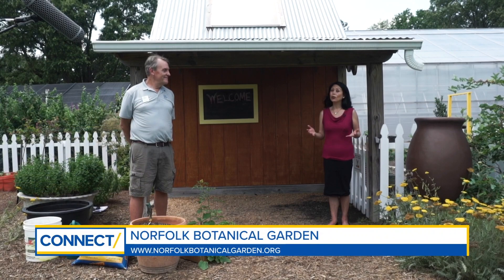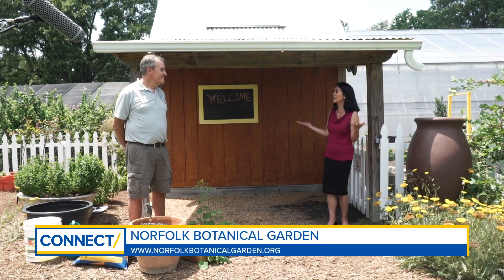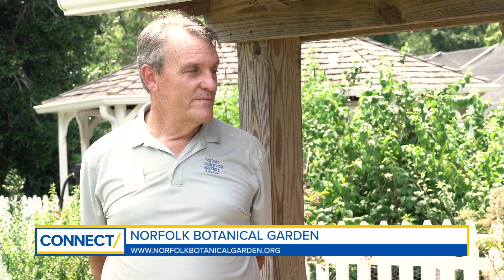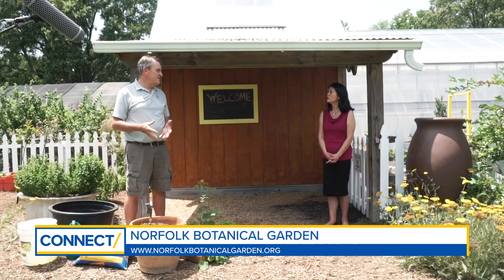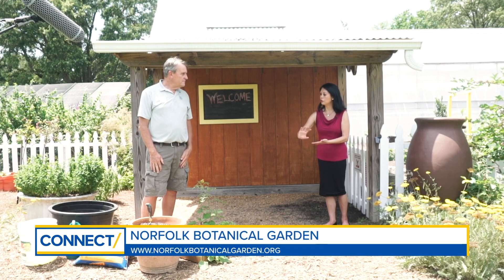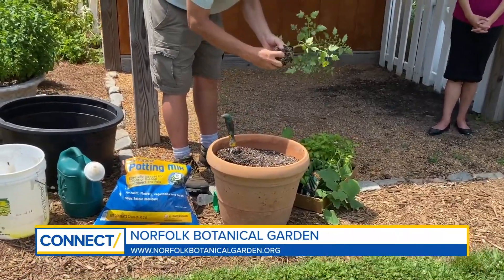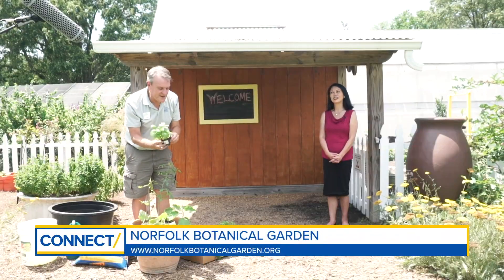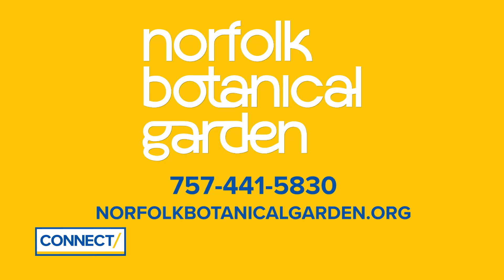CONNECT with Norfolk Botanical Garden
It's not too late or too hot to start a vegetable garden, and you don't need much space to do it! We got tips on how to get started.